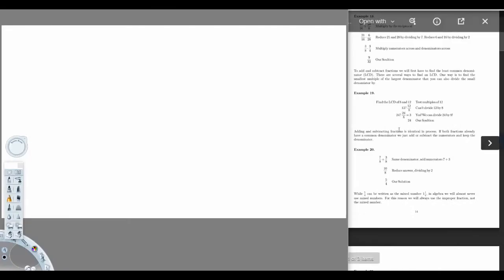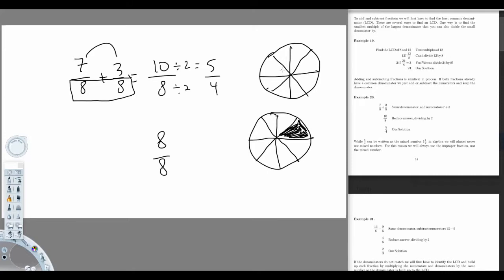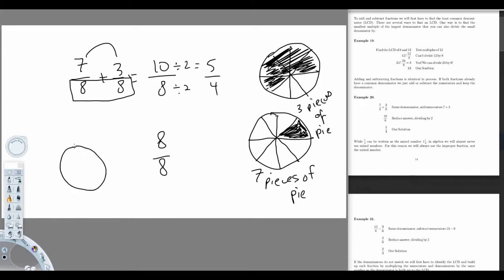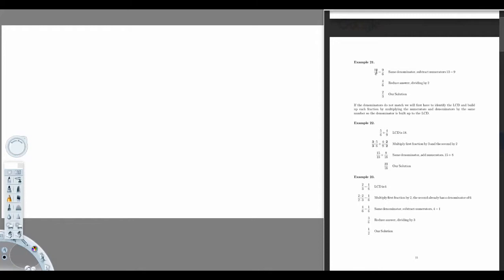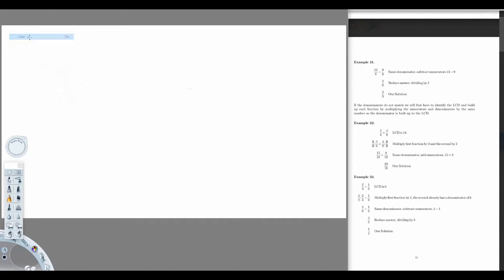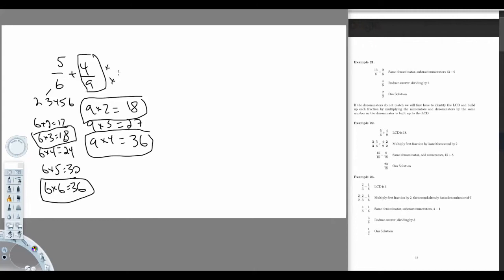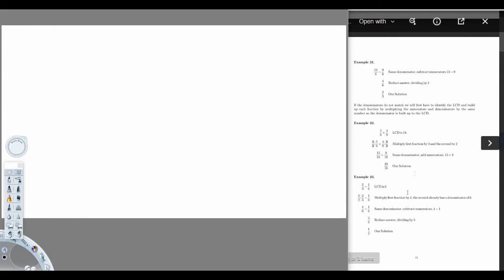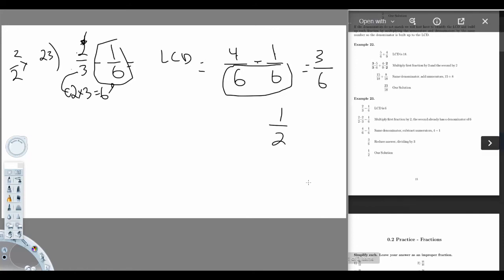Math 436 0.2 part 2 Fractions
Fractions
pre algebra
Quebec math 436
rest of north American algebra 1+2